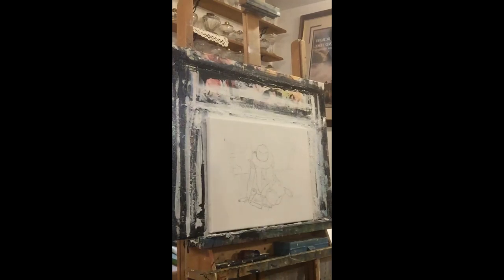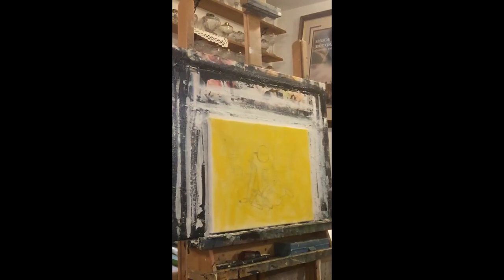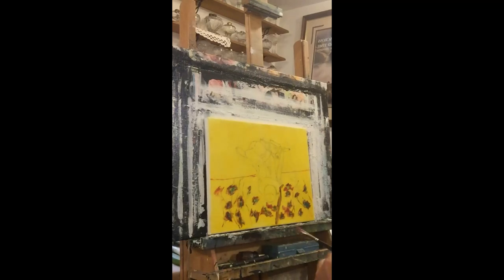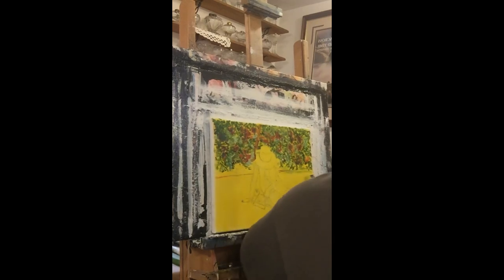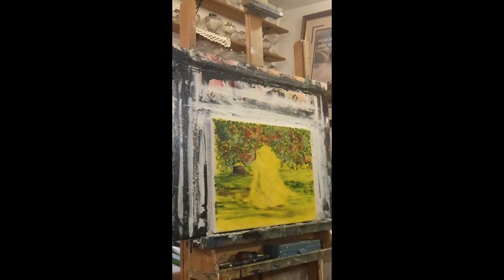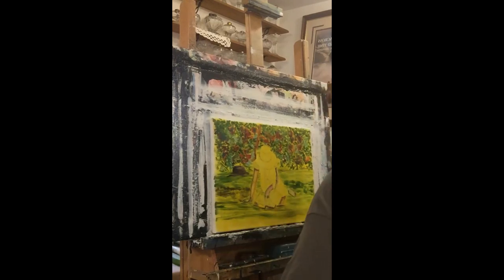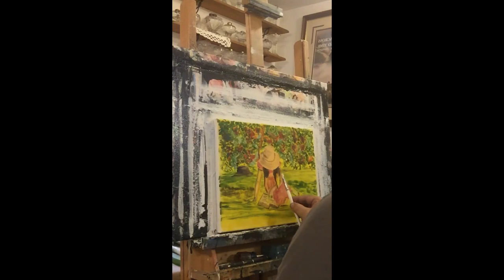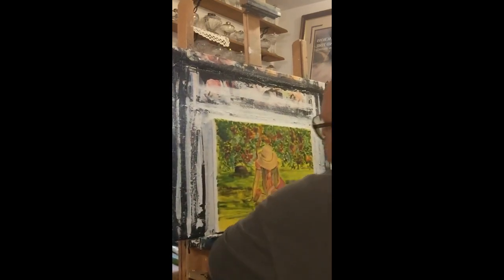Summer Journey - A Complete Oil Painting Lesson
Part of the Summer Girls Reading Series, these paintings are cherished by my viewers and my clients. Hope you guys and gals like them as well!